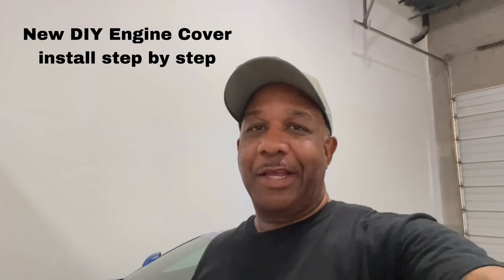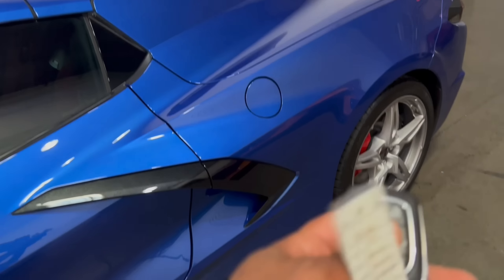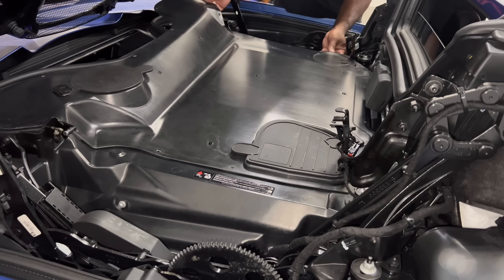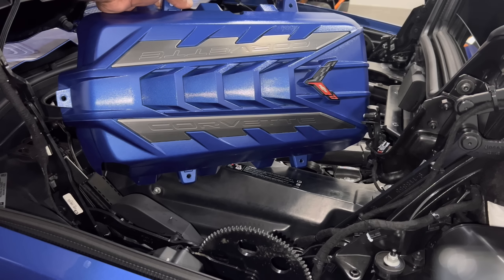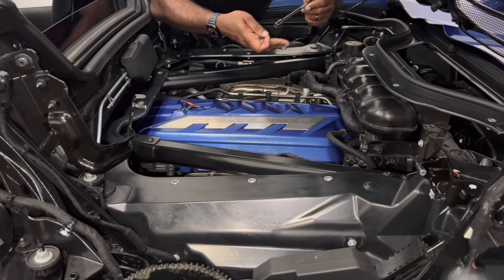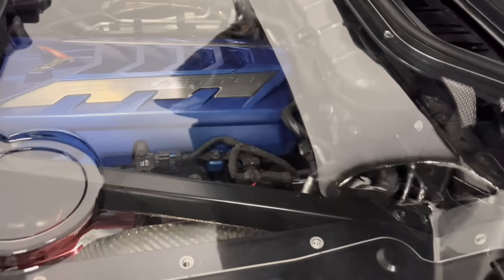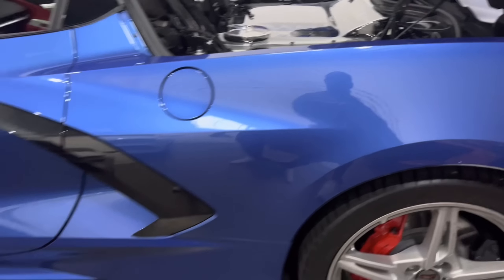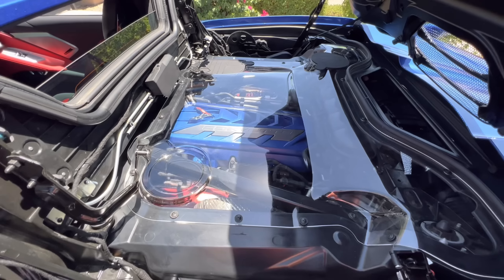DIY Clear Engine Bay Cover install for 2020-2023 Corvette Stingray C8 HTC from @ParagonPerformance​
Just ordered and received within one week my new engine bay cover for my 2021 convertible C8 Z51 HTC. I do a lot of show so I can’t wait to show off the engine bay at my next event. Big thanks to @ParagonPerformance